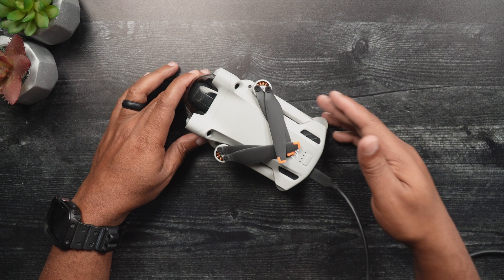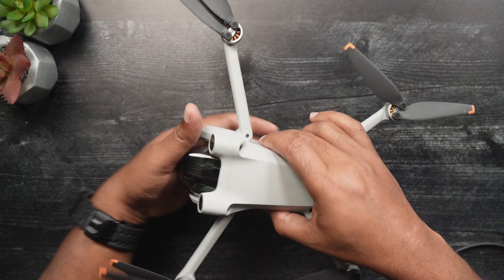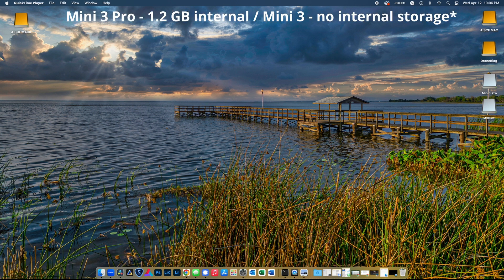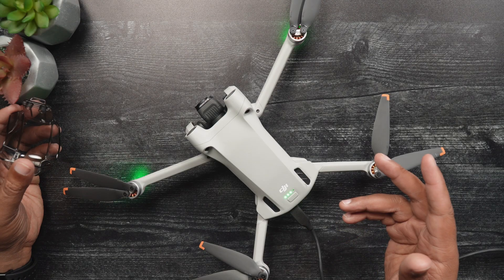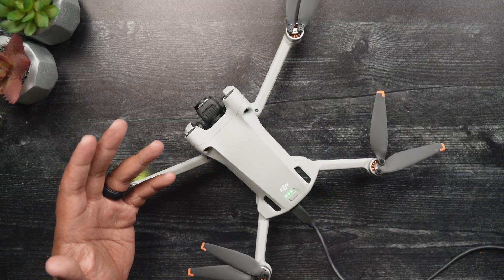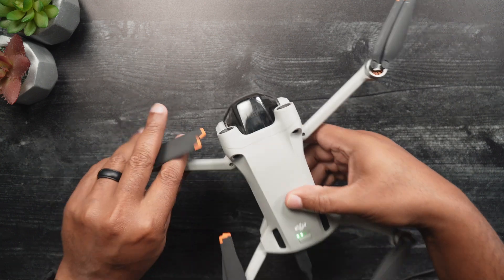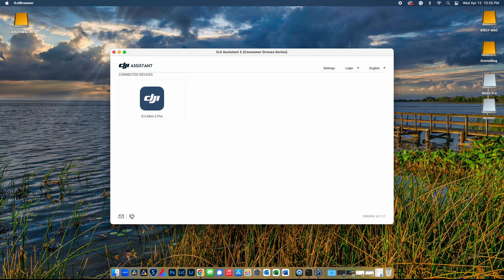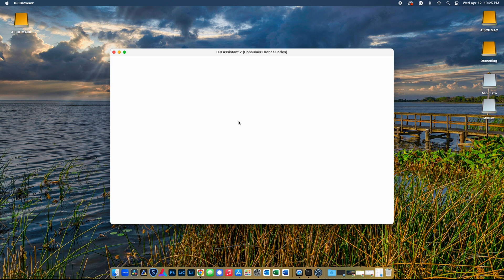DJI Mini 3 / Mini 3 Pro Connect to Computer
This video will discuss why a Mini 3/Pro owner may want to connect the Mini 3/Pro to a computer as well as serve as a step-by-step guide walking through connecting the DJI Mini 3/Pro to a Windows-based computer or a Mac.